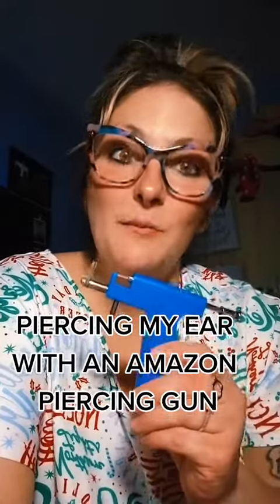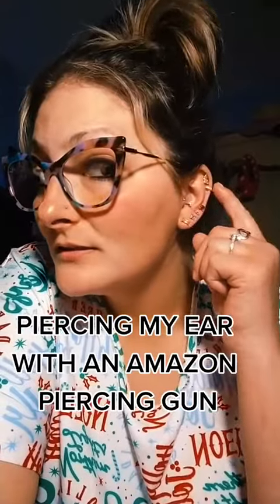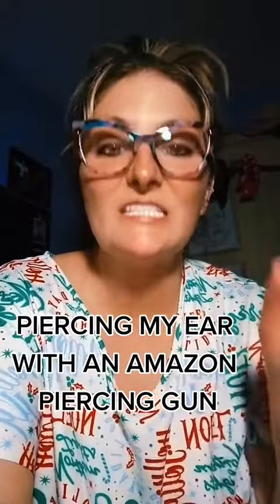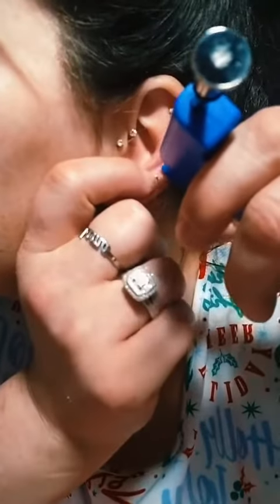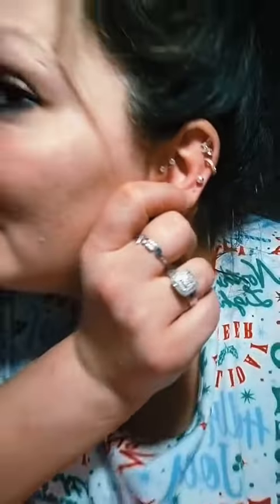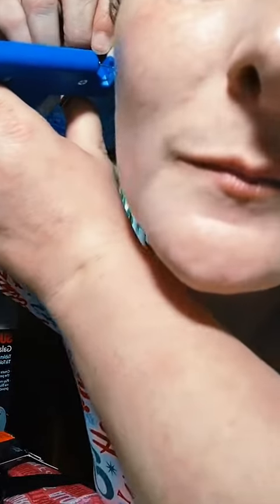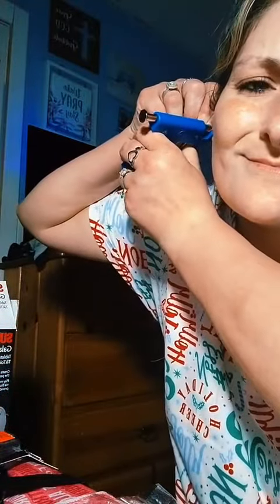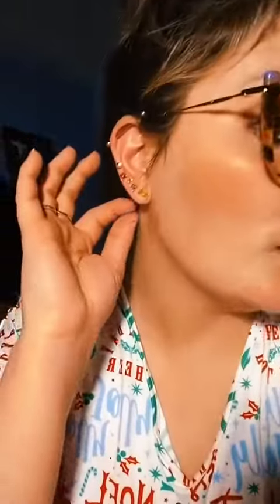Piercing my ear with Amazon piercing gun.